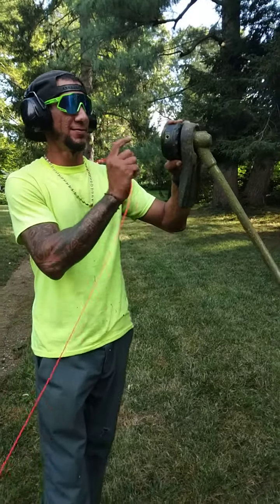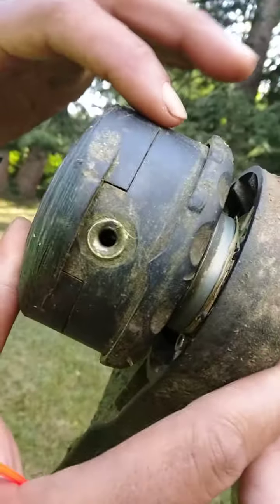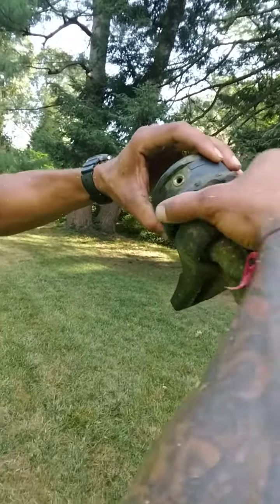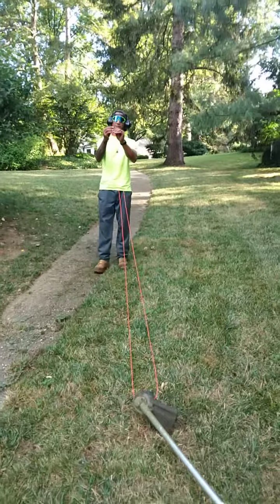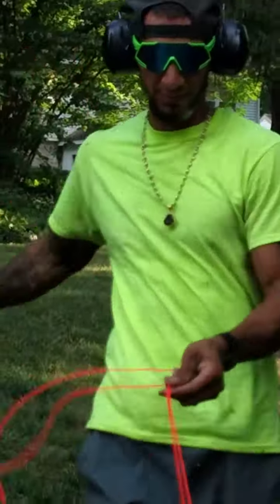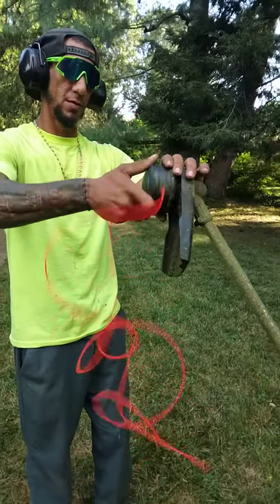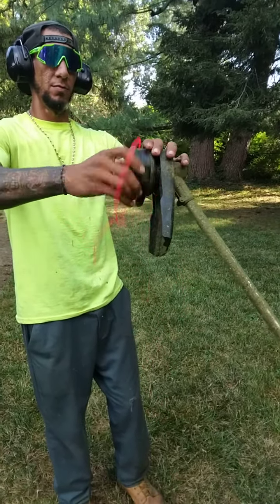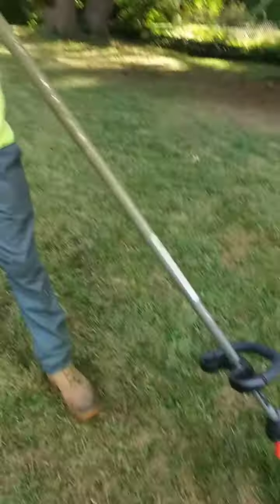How to put string on a weedwacker! subscribe for more videos.